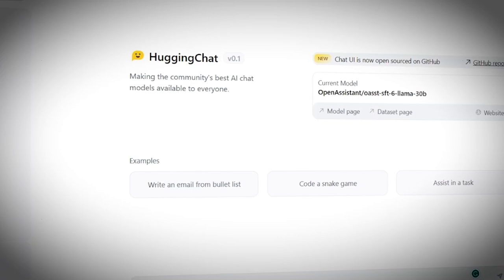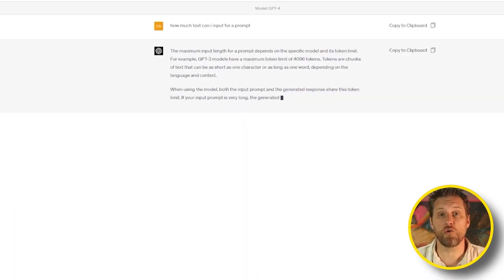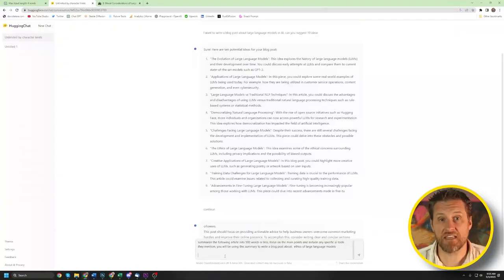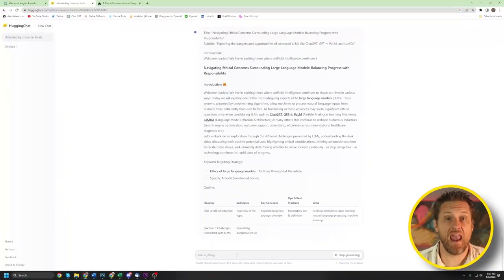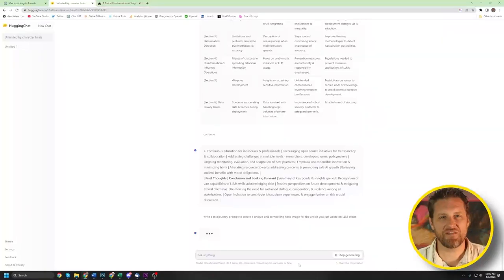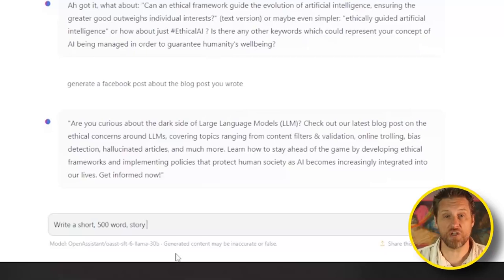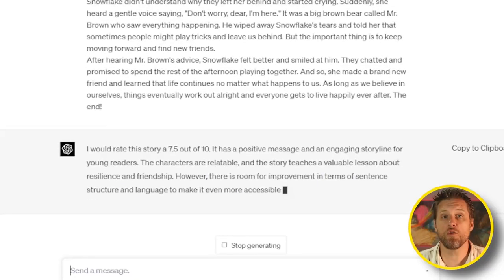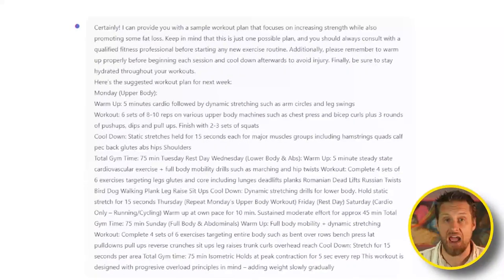ChatGPT vs HuggingChat Showdown: Will Hugging Chat Outperform GPT-4?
Battle of the Bots - 10 events to test each AI, and the results were a huge surprise... Learn to make SEO-friendly blog posts in under 7 minutes.

Hey there, are you pumped up to witness a titanic showdown between the latest HuggingChat Bot and the renowned Chat GPT-4? Well, stick around as we dive into an exciting evaluation to decide who excels at tasks like brainstorming, article writing, summarizing, grading, cooking up recipes, crafting narratives, designing titles, and a whole lot more. We'll be tallying up points to crown the true champion!

Greetings folks, I'm David Tatera, your guide to the world of AI for businesses. Today, we are going to put the spanking new HuggingFace Chatbot, HuggingChat, on the hot seat and challenge it with the typical tasks users tackle with AI chatbots, all to see how it stacks up against Chat GPT Model 4.

But before we dive in, let's shed some light on HuggingChat. It's an open-source competitor to ChatGPT, and both appear to have a knowledge cut-off at pre-September 2021. A key distinction, beyond the open-source aspect, is the dataset each bot was trained on. Chat GPT uses OpenAI's GPT-4 dataset, combining public and third-party data to reach a staggering 100 Trillion parameters.

In contrast, HuggingChat utilizes the OpenAssistant Conversations Dataset, which is a substantially smaller dataset of just 65 Billion parameters, compiled by 13,000 generous volunteers. Interestingly, both chatbots have undergone the same training methodology, leading to some intriguing similarities.

Due to its relatively limited dataset, HuggingChat tends to show more bias and produces more hallucinations. To be clear, HuggingChat has labeled this version as 0.0, indicating its novelty and the ongoing development process. Yet, the impressive progress of this much-needed project is indeed commendable.

Regardless, I was curious to see how these two competitors fare in a head-to-head match. It's a bit like comparing Napster to Tower Records back in the early 2000s. There was a significant disparity in investment and development, but the potential for disruption was clearly visible.

*** TIME CODES ***

0:00 - HuggingChat VS ChatGPT
0:38 - HuggingChat Background
1:52 - How Much Data?
2:15 - Challenge #1 - Creativity
3:15 - Challenge #2 - Summarize
3:48 - Challenge #3 - Emotion
4:25 - Challenge #4 - Formatting
5:52 - Challenge #5 - Platforms
7:17 - Challenge #6 - Structure
7:53 - Challenge #7 - Story
8:46 - Challenge #8 - Grading
9:45 - Challenge #9 - Inputs
10:12 - Challenge #10 - Customization
10:58 - The Winner is.
11:07 - Surprises